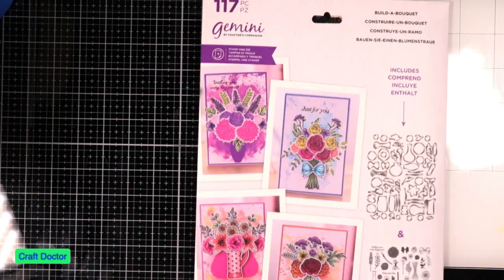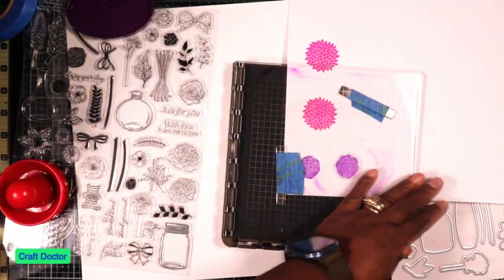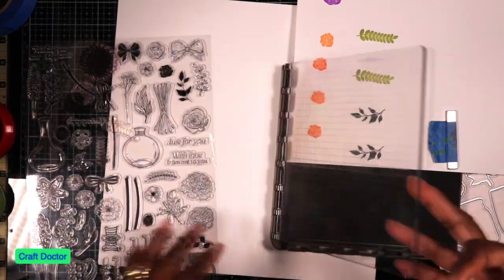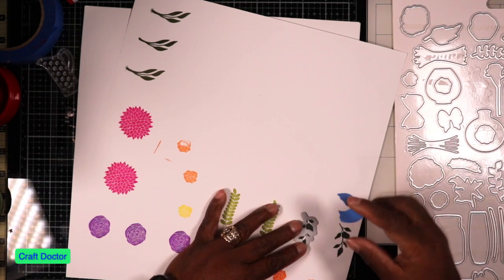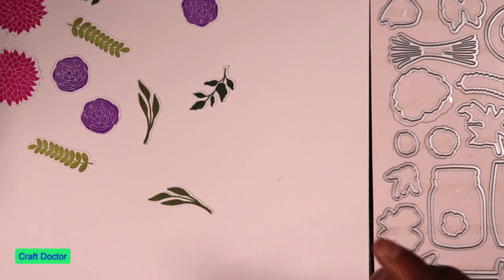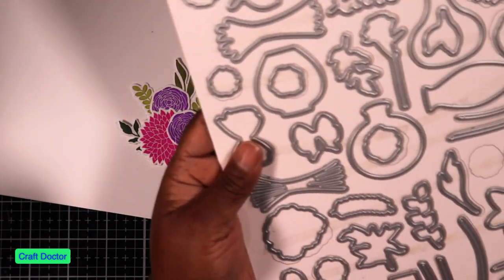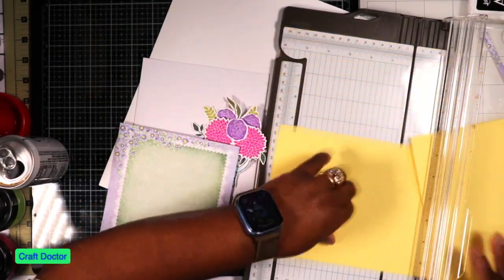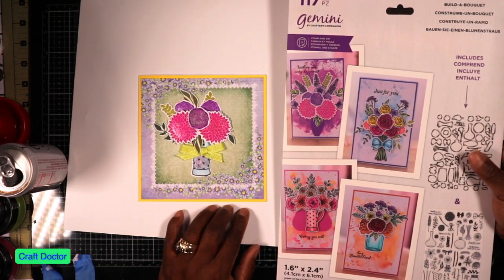Crafters Companion Build a Bouquet Crafty Videos #572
My "Quitting Is Not An Option" pin is now available in my Etsy store (CuttingEdgeCandE) NEW STORE LAUNCH: SHOPIFY CUTTING EDGE PAPER CRAFTS (Coming Soon) Because I Brought It Series All of my videos are not made for or with children in mind. Don’t miss (Crafty Sundays) every Sunday afternoon for live questions and answers.